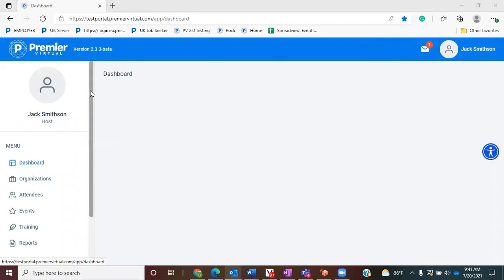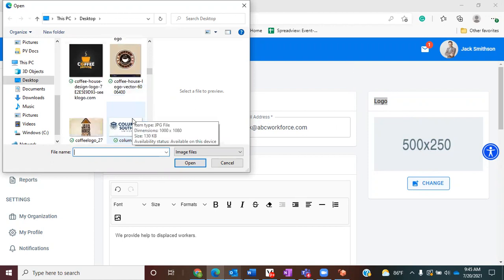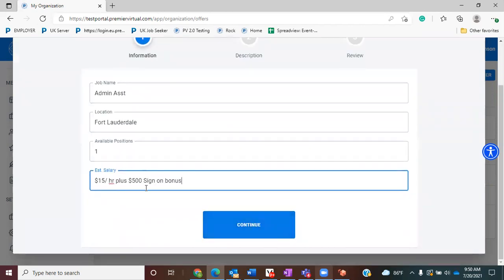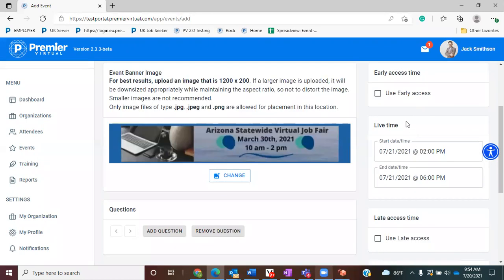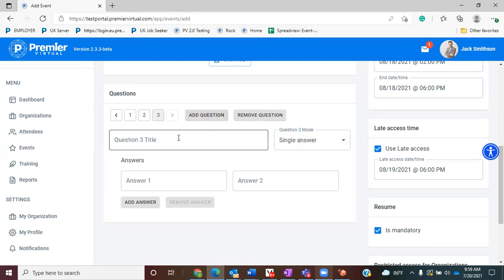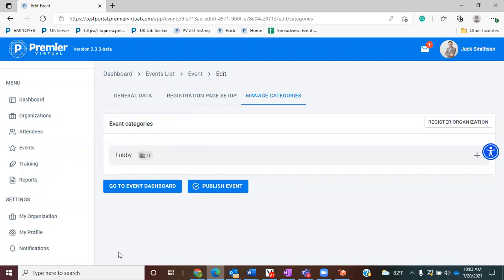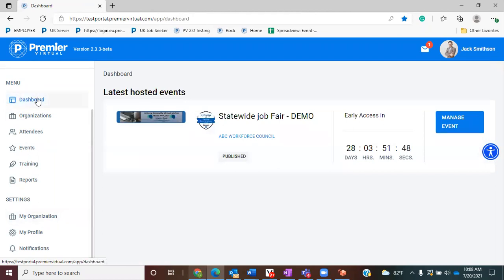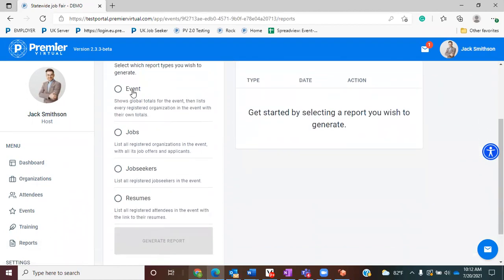Premier Virtual Admin Training